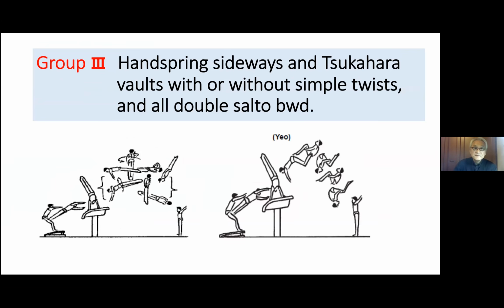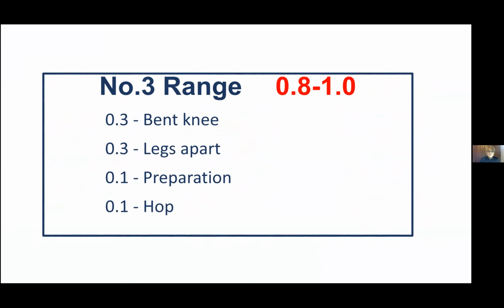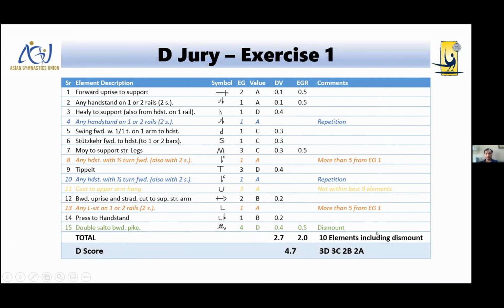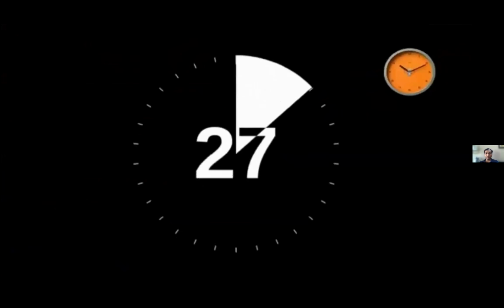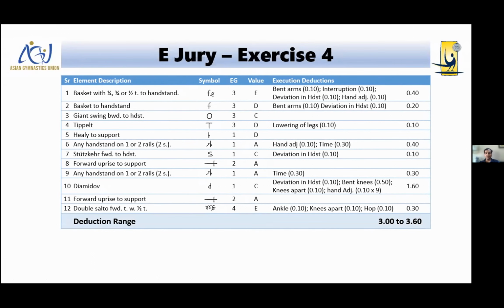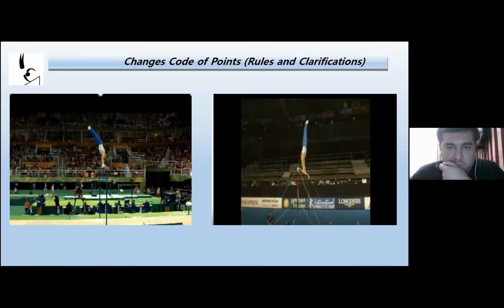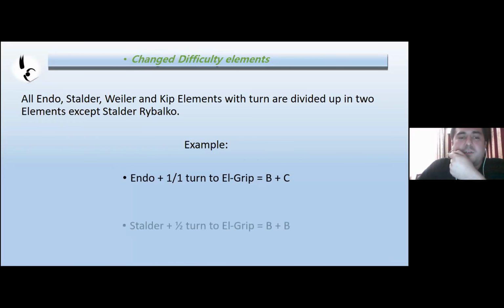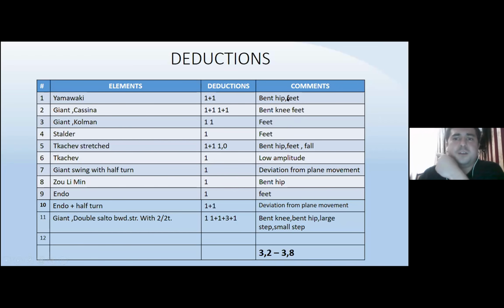AGU MAG Judges Webinar 16 Jan 2022 links in description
"Vault"